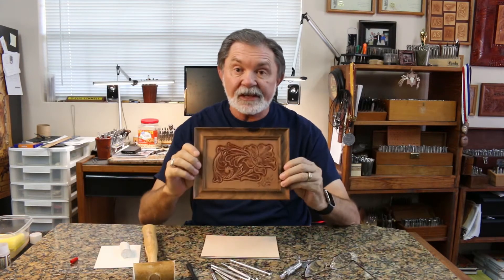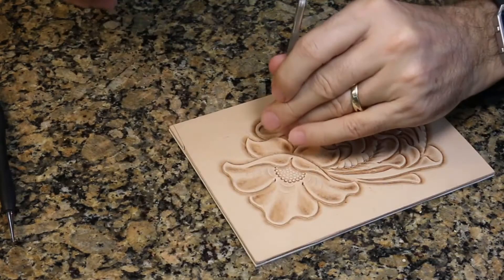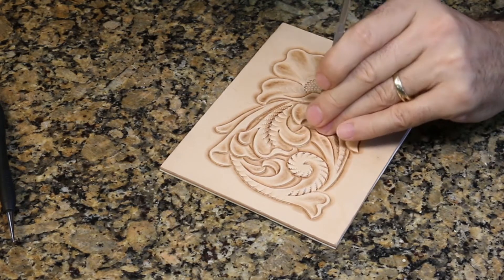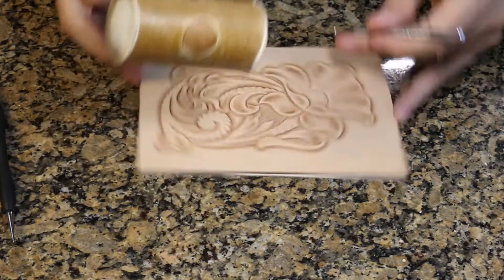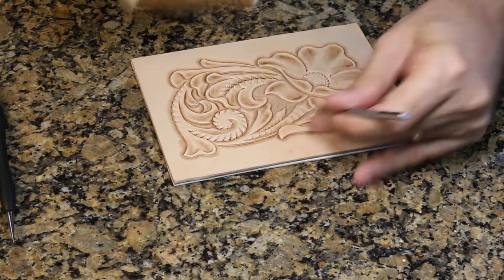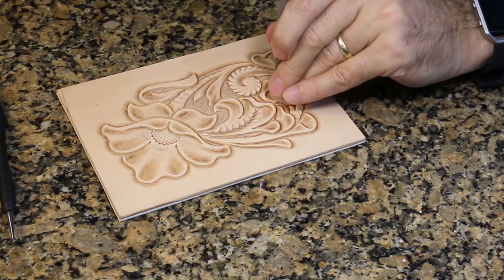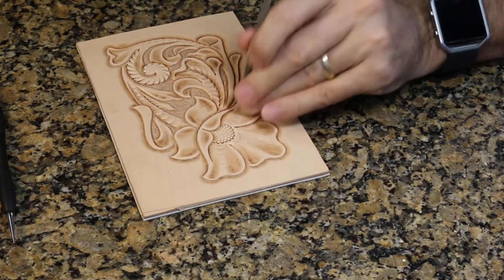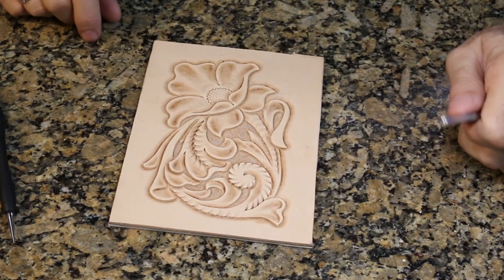Basic Leather Working Pt. 8 - How To Use The Backgrounder Tool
In this series, award-winning leather artist and instructor Jim Linnell walks you through the basics of how to use leather carving tools and be successful with your leatherwork.

In this video, Jim explains how to use the seeder stamping tool, how it's used to make flower centers, and tips for giving your flower dimension.

Want to save these tutorials to your computer?  The full series is available in one free downloadable video

Intro music composed by Wolf Schweizer-Gerth